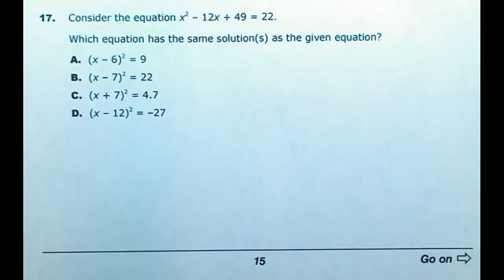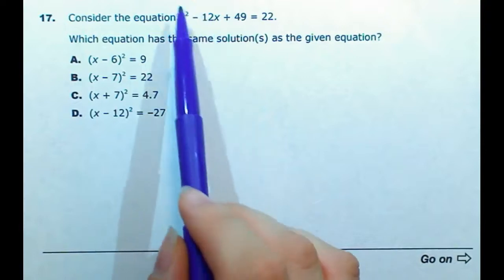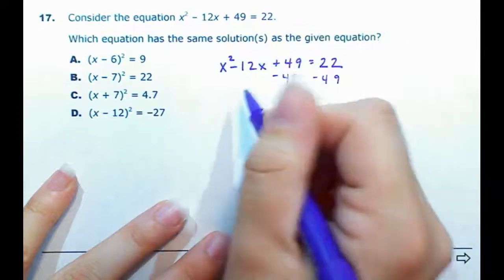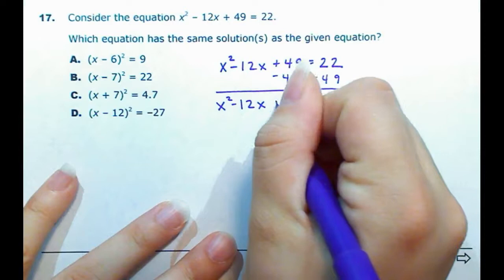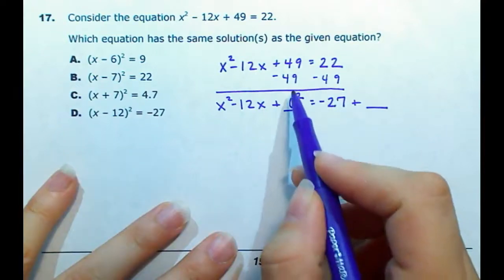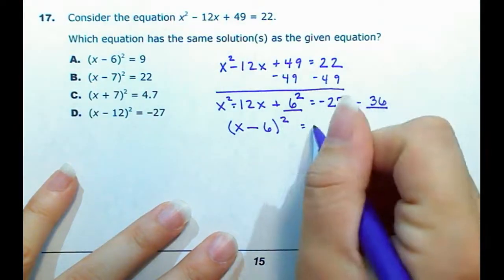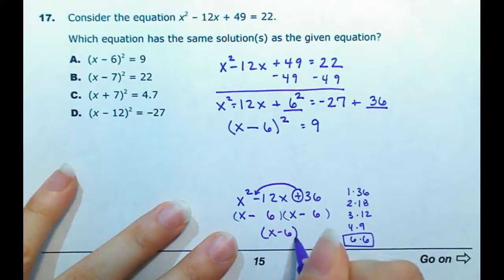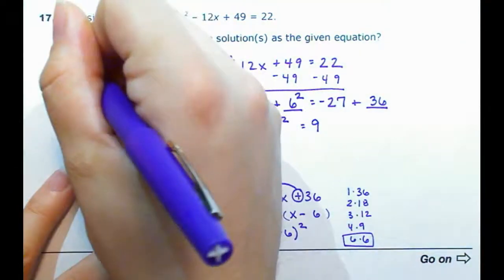Algebra 1, Subpart 2 EOC Practice Book #17